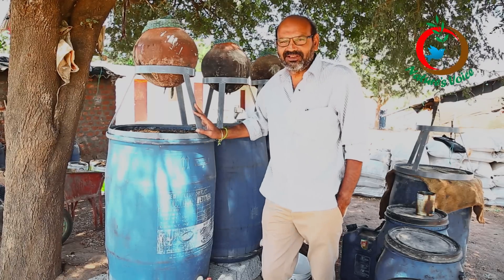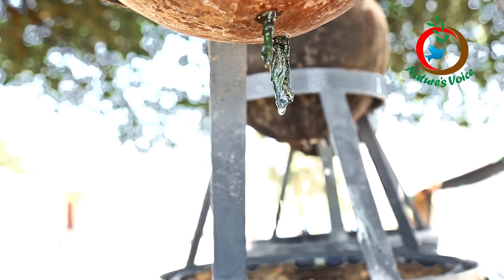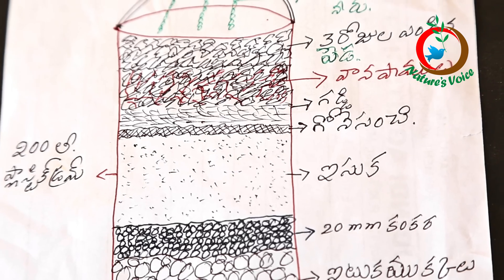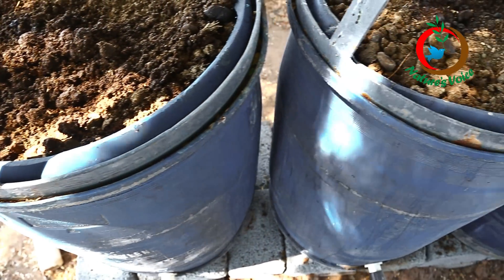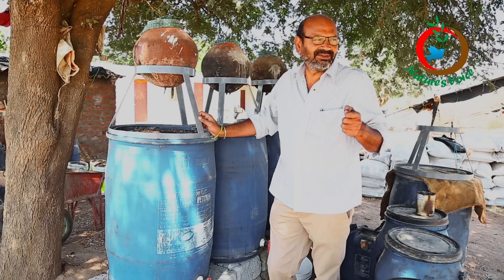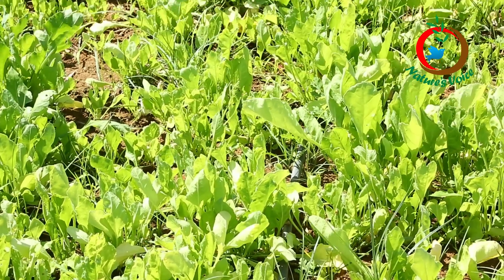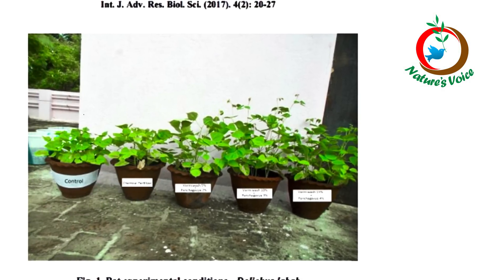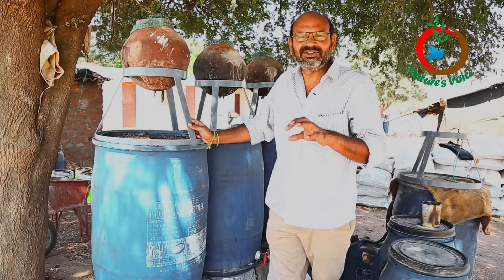Natural Fertilizer | Preparation and Advantages of Vermiwash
Vermiwash is a Brown colored liquid fertilizer, which is collected after water passes via a worm culture column. As storehouse of nutrients and microorganisms, Vermiwash is used as a foliar spray for crops. Vermiwash a composition of high concentrations of micro and macro nutrients, plant hormones to ensure healthy development of plants. Prakash Reddy,A natural farmer,explains the effectiveness and the benefits of Vermiwash in Agriculture,in this video.